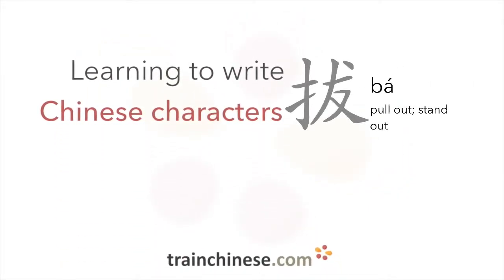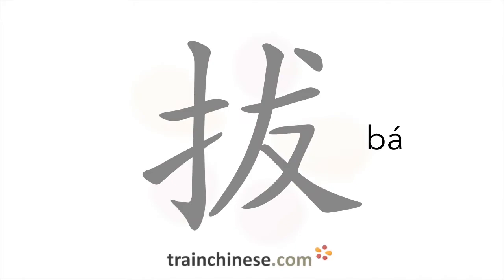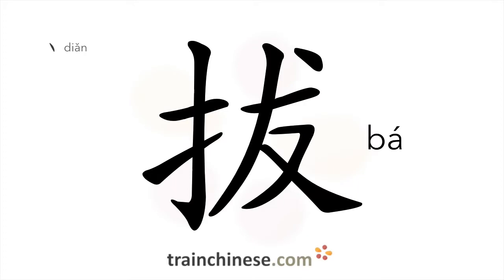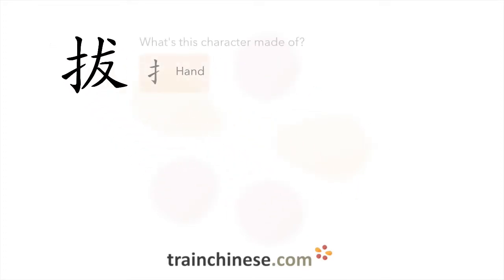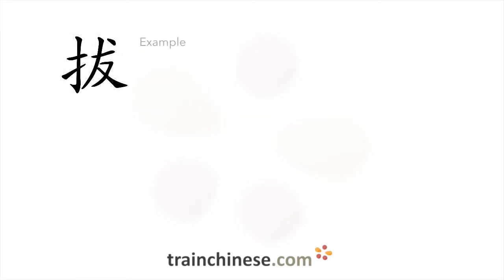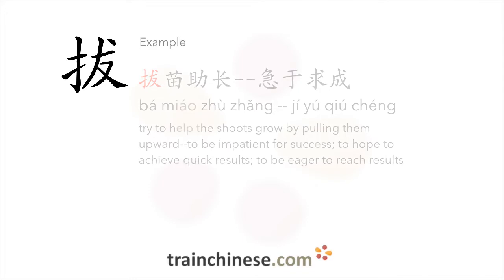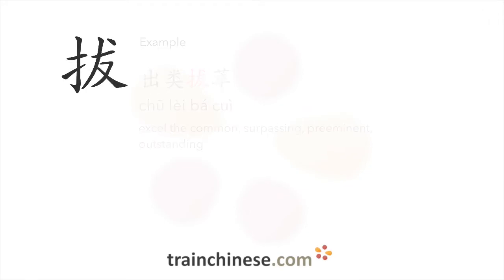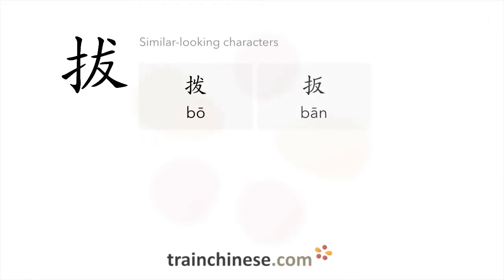How to write 拔 (bá) – pull out; stand out – stroke order, radical, examples and spoken audio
Learn how to write 拔. 拔 (bá) is a Chinese character meaning "pull out; stand out". or in our apps – just search "trainchinese" in the iOS or Android app stores. This character is not encountered frequently in Mandarin Chinese.It's from Revised HSK Level 6, the highest HSK level.